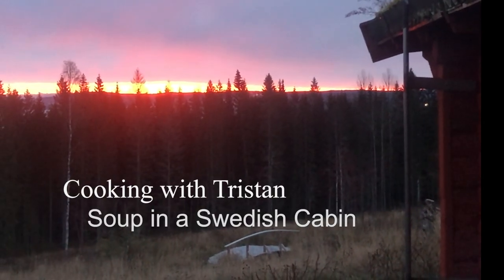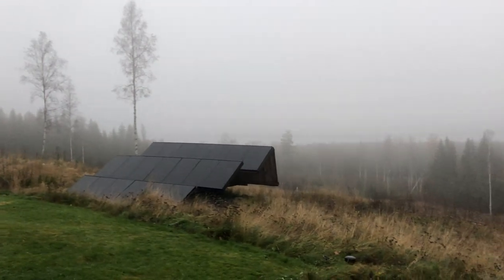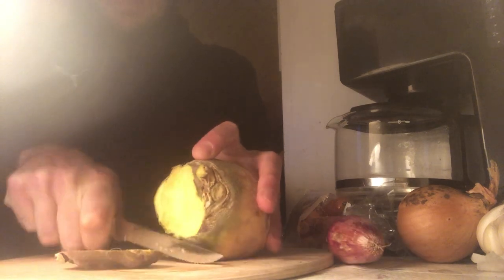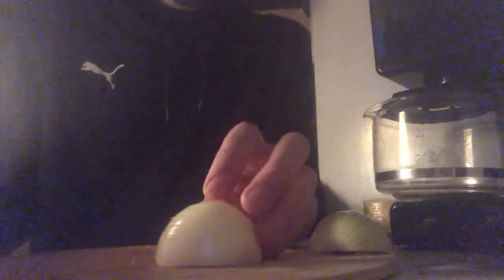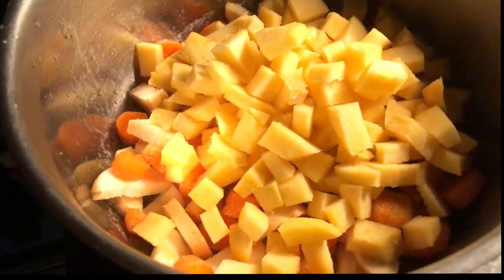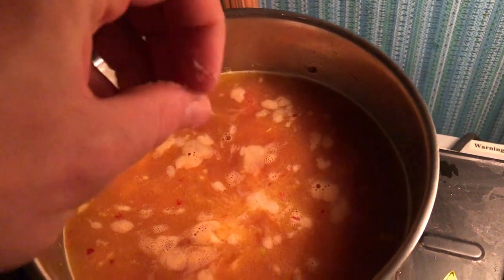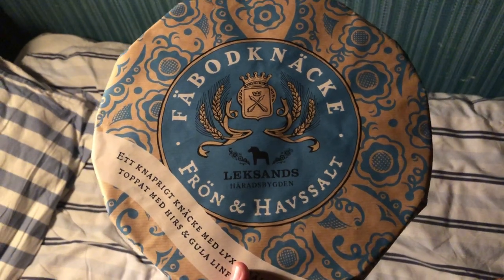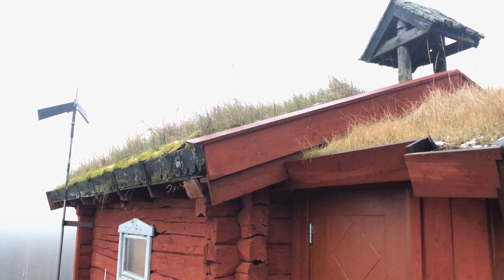Cabin Cooking - Easy Vegetable Soup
Today I am joining you from a cabin I stayed at in Sweden a few weeks back. I couldn't resist doing a little filming even though I was on a mini vacation. All I had was a hot plate and a steak knife, but I still managed to make a nice pot of soup. I didn't have a recipe in my head when I made this, I just grabbed what sounded good at the grocery store. With that in mind, you could certainly omit/substitute ingredients to your tastes.

Ingredients I used: Rutabaga, Carrots, Onion, Parsnip, Garlic, Crushed Chili, Canned Tomatoes, Canned Beans, Lemon Juice, Salt, Dill.

Cooking Process:

1. Cut up Rutabaga, Carrots, Onions,  Parsnip, into large dice. Mince 1-2 cloves of garlic.
2. Over medium/medium-high heat, saute the Rutabaga/Carrots/Onions/Parsnip in 2 tablespoons of butter or oil for about 5 minutes, until you can see the vegetables have "cooked down" a bit and are starting to take on a little color.
3. Make a little space in the middle of the sauteing ingredients. Use this hot spot to "bloom" the minced garlic and a pinch of chili flakes for 15-20 seconds or until they become very fragrant.
4. Add 4-5 cups of water or stock/broth. Add about 1/3 cup of canned tomatoes, and a pinch of salt.
5. Bring the soup up to a boil, drop to a simmer, and cook until the vegetables are almost tender...about 15 minutes.
6. Add 1/2 cup of cooked beans and some of their cooking liquid.
7. Allow beans to cook long enough to be heated through. Add a squeeze of lemon juice and a couple tablespoons of fresh herbs like dill or basil. Taste for salt and adjust as needed.
8. Serve with bread or crackers.

I hope you embrace the idea that homemade soup is easier than you think and so much better than the pre-made stuff from the can aisle.

Cheers!